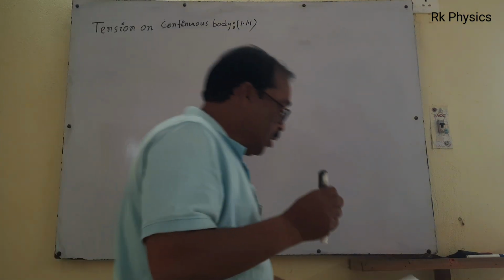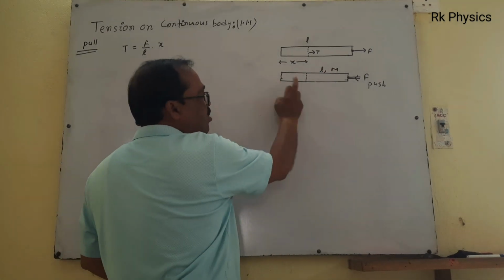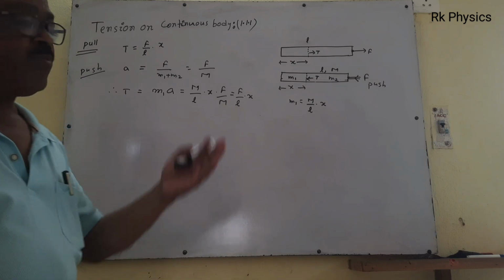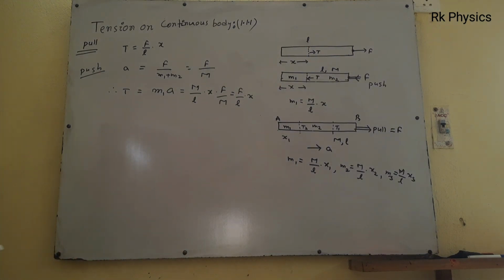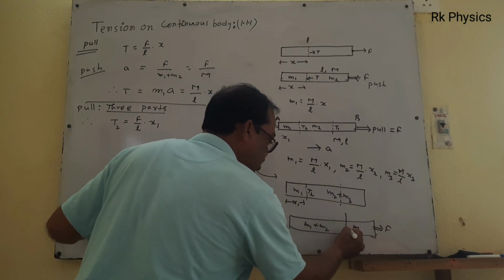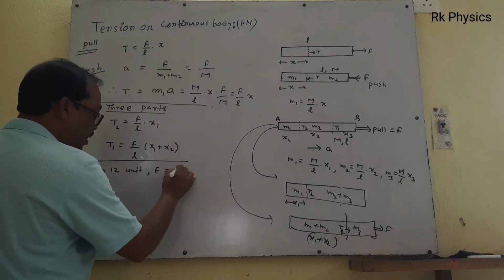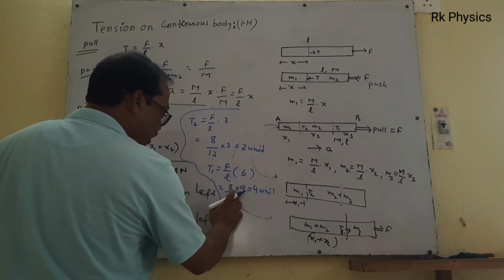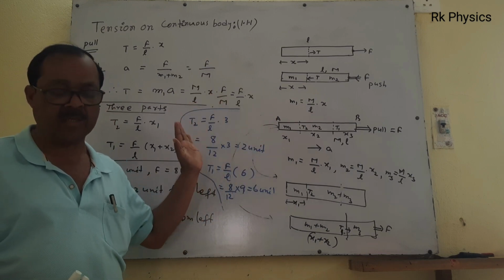Tension on continuous body 1.2 - Laws of Motion | RK Das | IIT, NEET, UPSC, GATE etc#physics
Tensions in different sections during pull and push in continuous body due to external force: how to manage time.